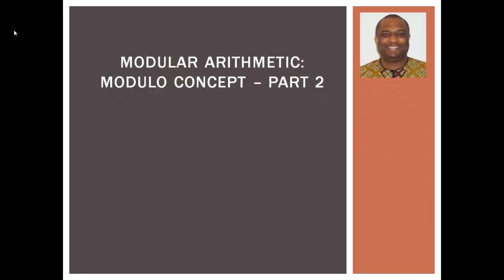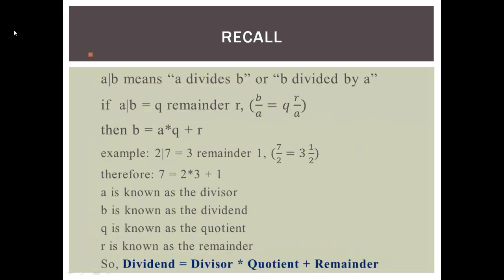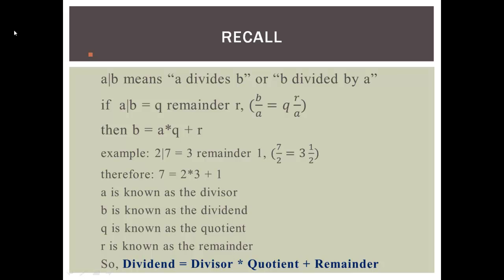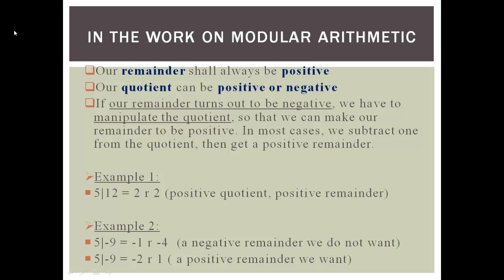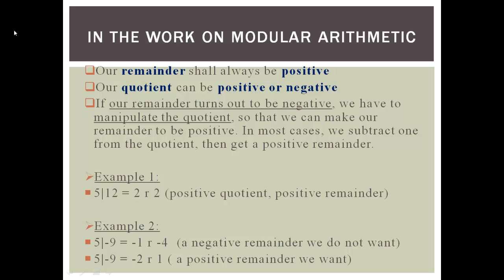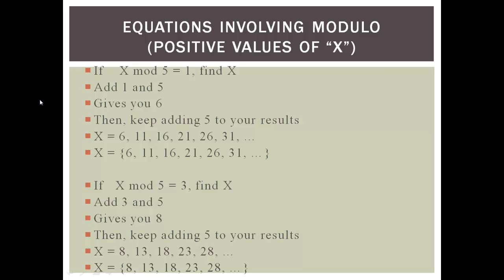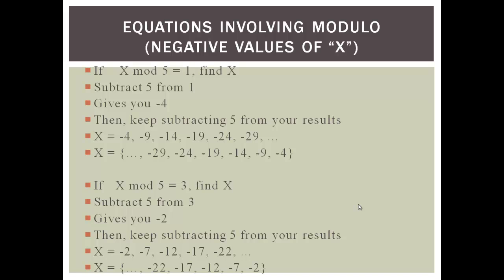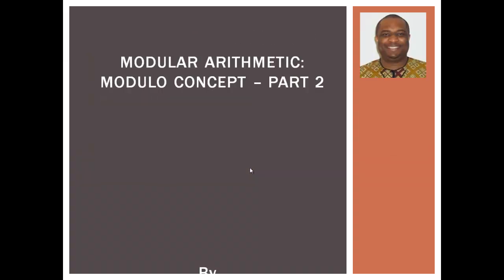Modular Arithmetic: Modulo Concept - Part 2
This video clearly explains: the basic formula for calculating modulo; the solution of simple equations involving modulo for both the positive and negative values of the variable; as well as modulo addition and multiplication tables. Have fun!!!